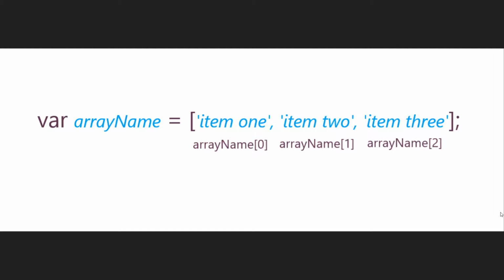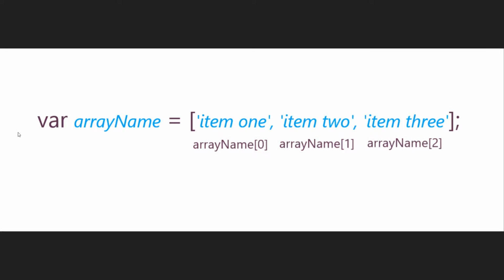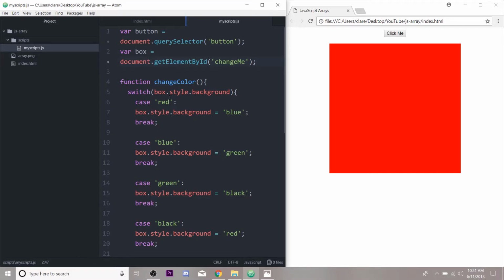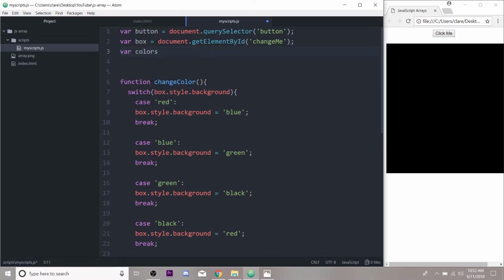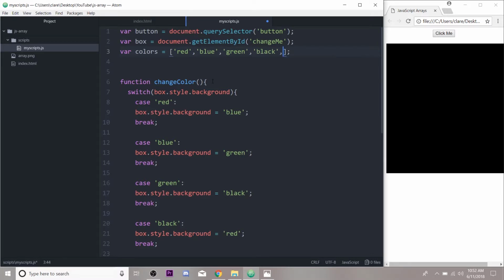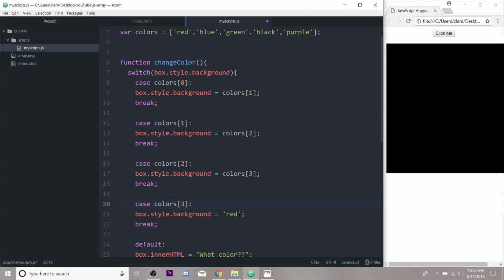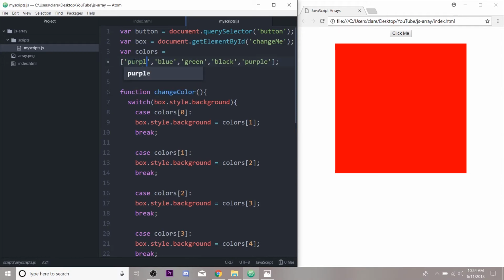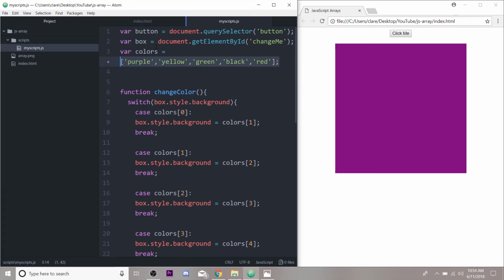JavaScript Tutorial: How to Use an Array to Store Many Values in One Variable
Happy Web Dev Wednesday! This week we introduce a new data type in JavaScript: ARRAYS. We even incorporate an array into our color-changing box page to demonstrate the benefits of storing data in an array. Enjoy!